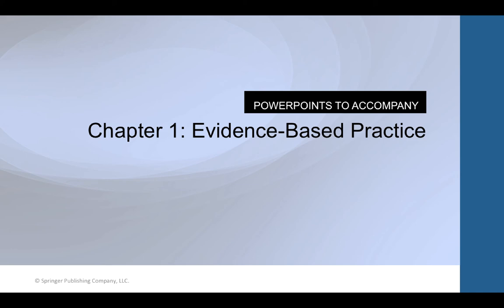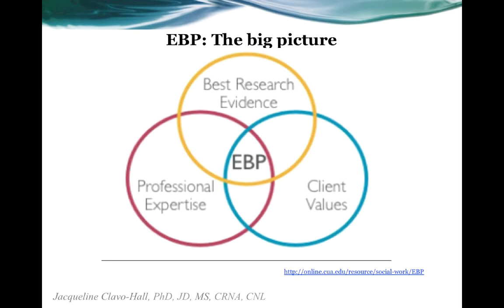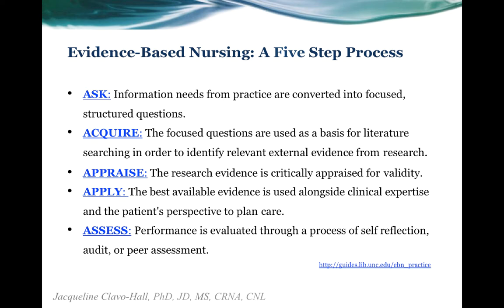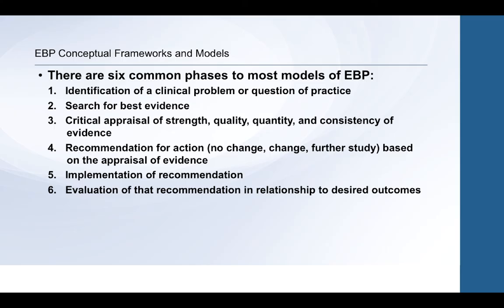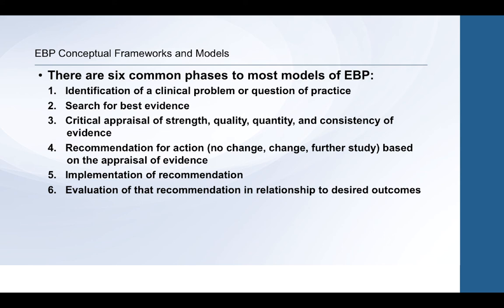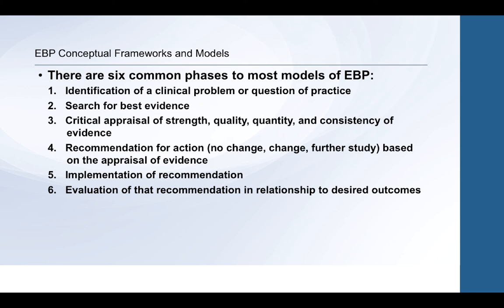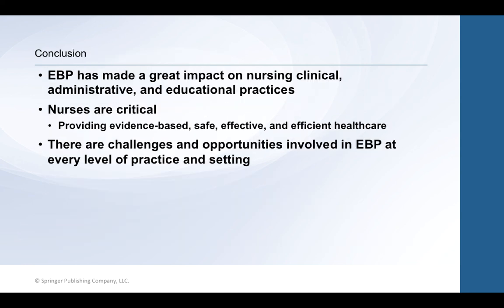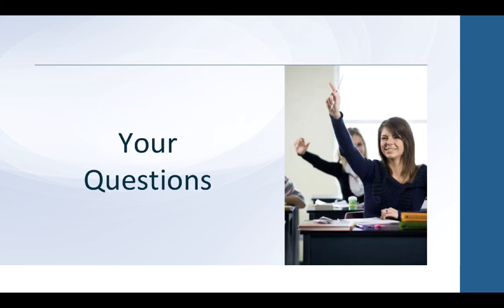NRSC703 - Lecture for White et al. (Chp. 1)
This is a brief lecture that provides an overview of the main themes in chapter 1 in White, Dudley-Brown, & Terhaar (2016).